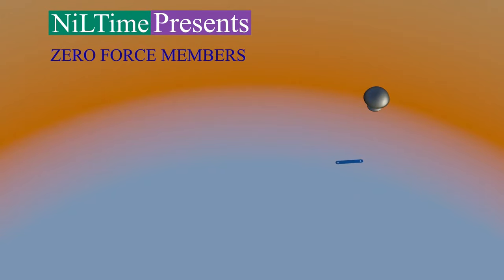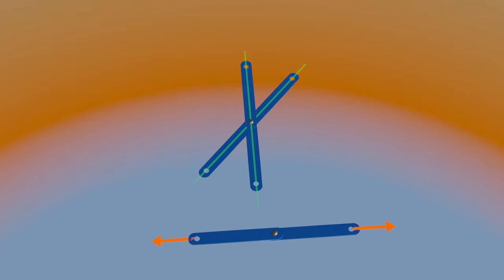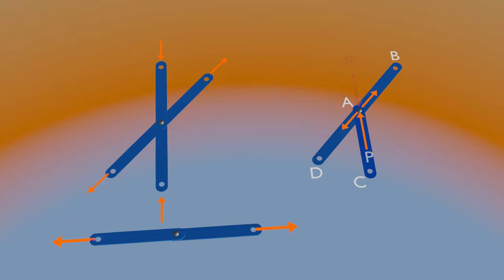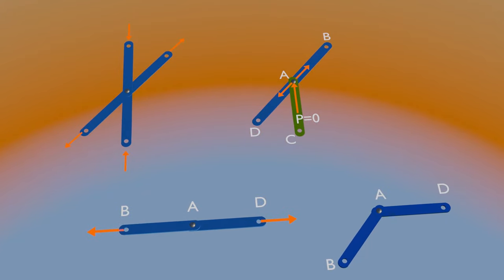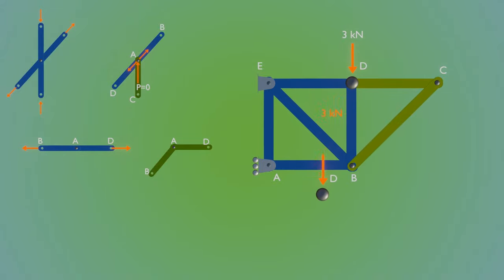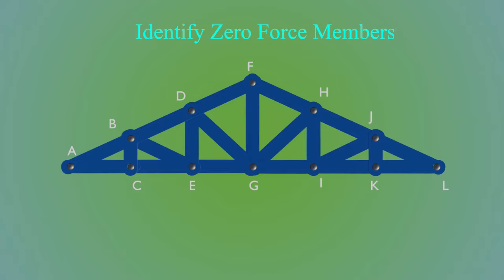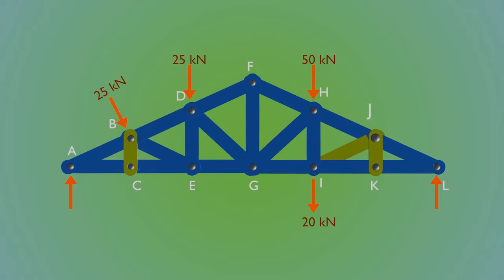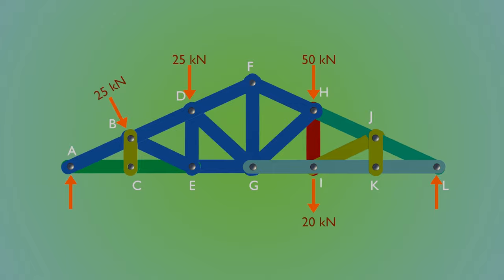Understanding Zero Force Members Truss (Engineering Mechanics)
Joints Under Special Loading Conditions At times in truss structures and under particular loading configurations, some members do not carry the load. Such members are referred to as zero force member in truss.